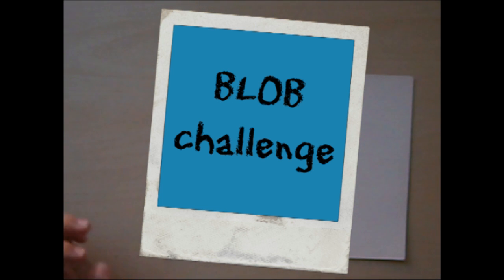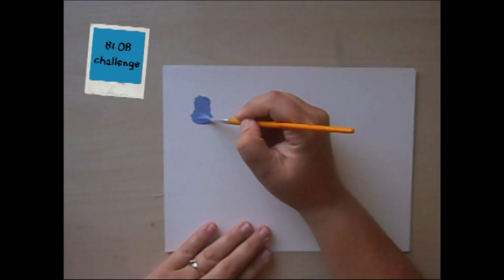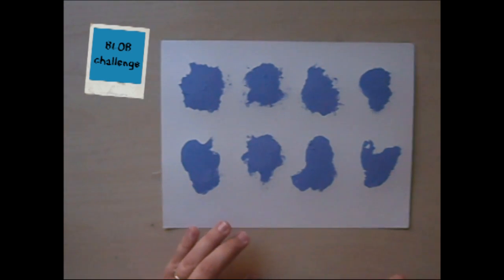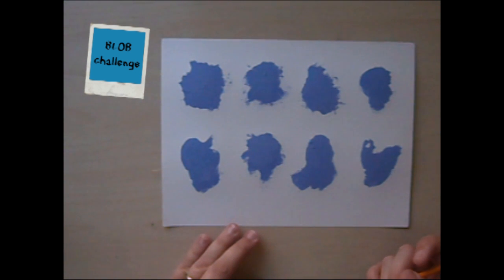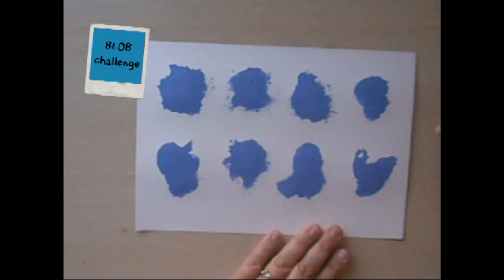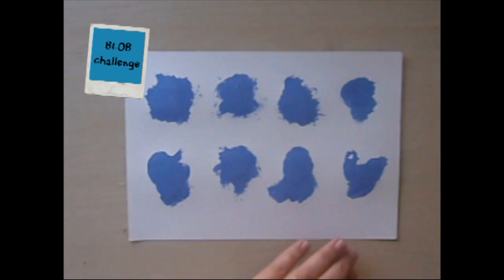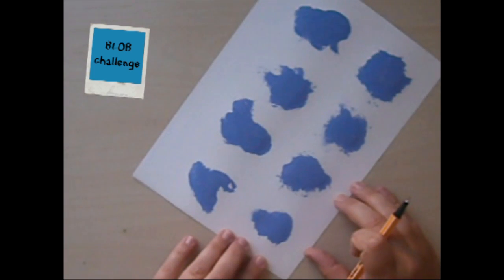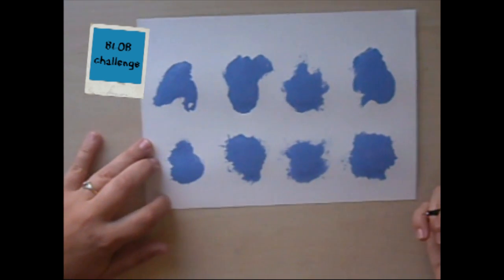WDAY 40: Blob challenge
I try to relax a bit by making this blob challenge. I saw it first on Pigknit chanel and want to try it out. So I did. Enjoy